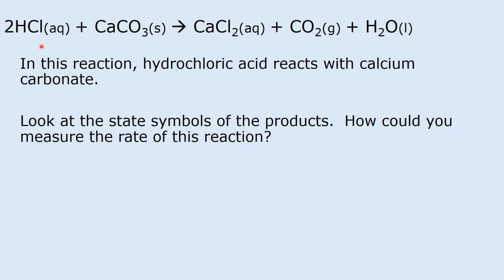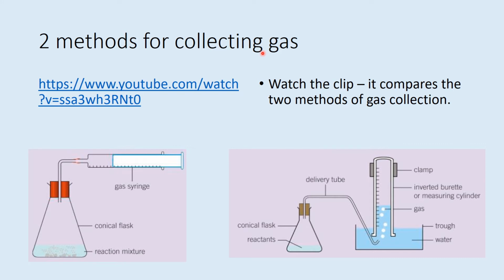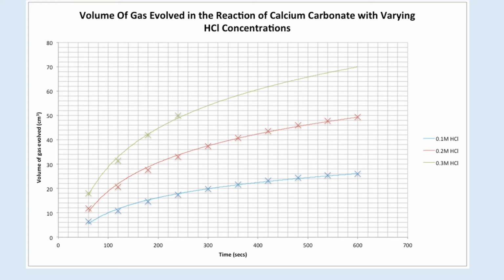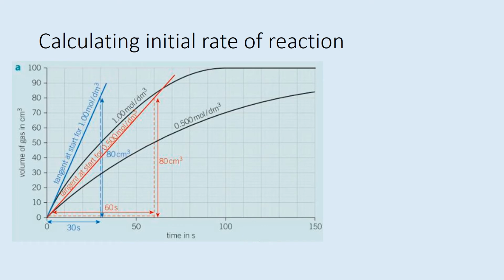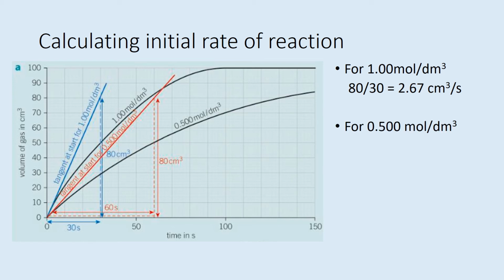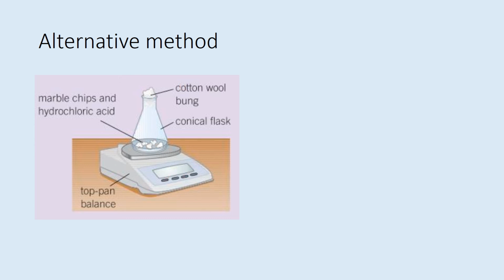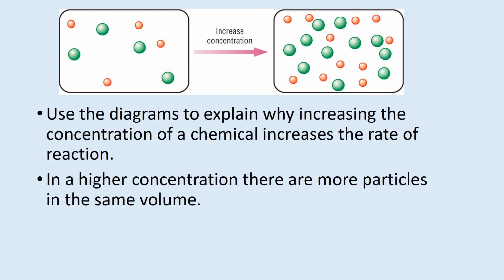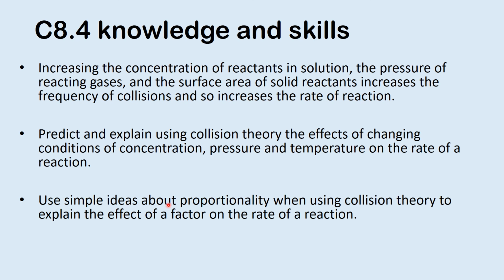C8 4 The effect of concentration & pressure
GCSE AQA Chemistry (triple & combined) Paper 2 - covering the effect of concentration (of solutions) and pressure (of gases) on rate of reaction.